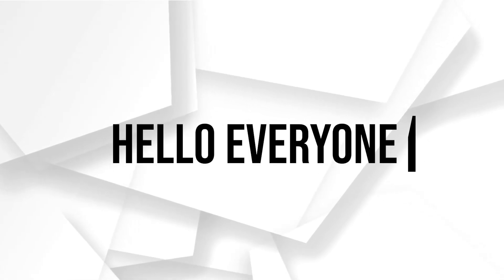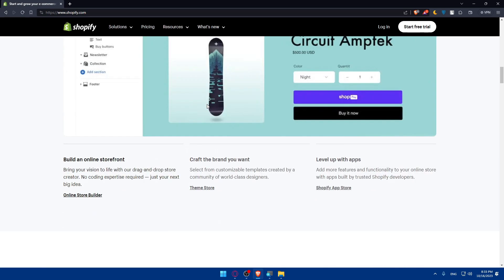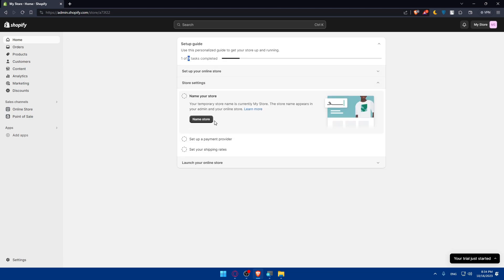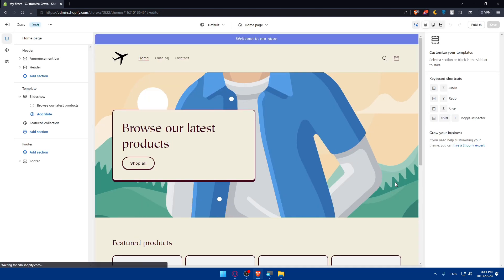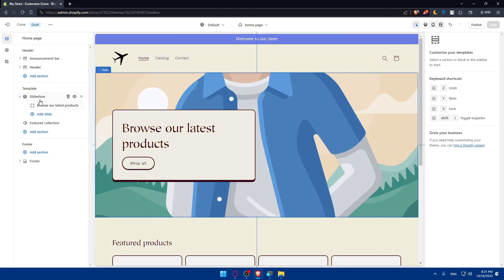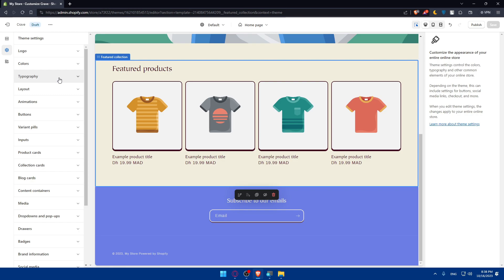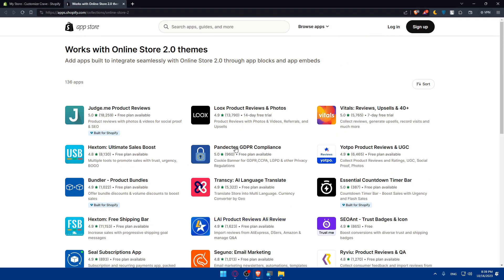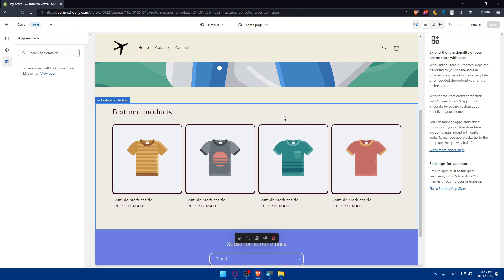How To Customize Taste Shopify Theme 2025! (Full Tutorial)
Today we talk about customize taste shopify theme,shopify tutorial,shopify themes,shopify free themes,taste theme,shopify theme customization